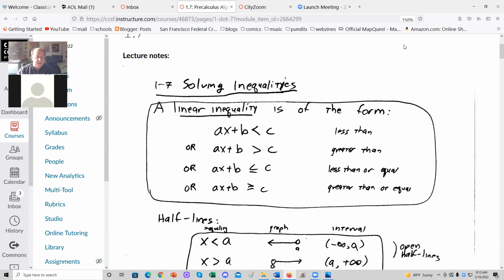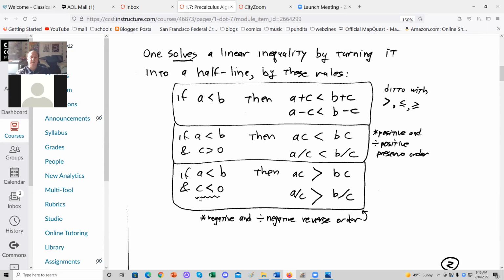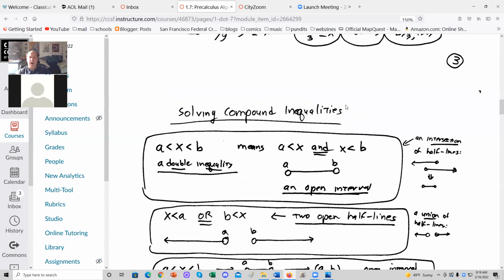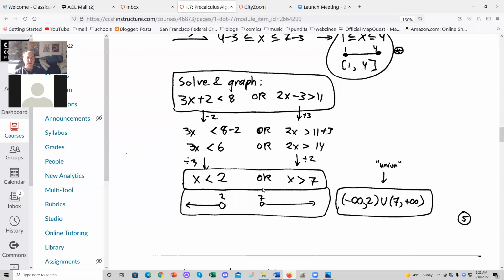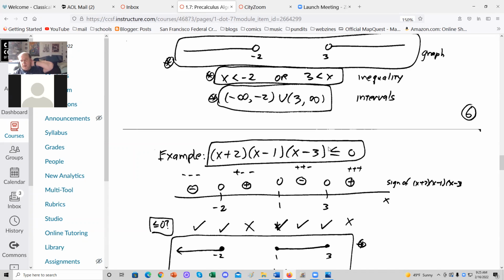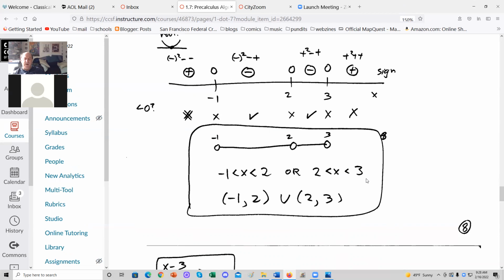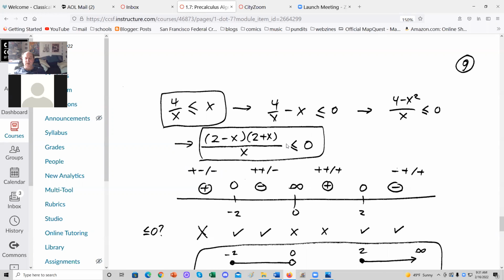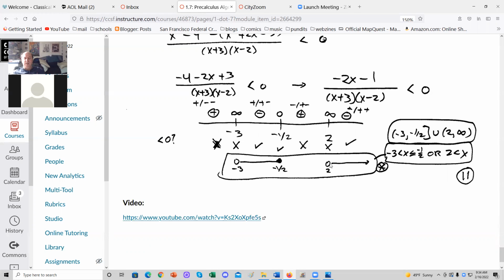spring 2022 90 1 7